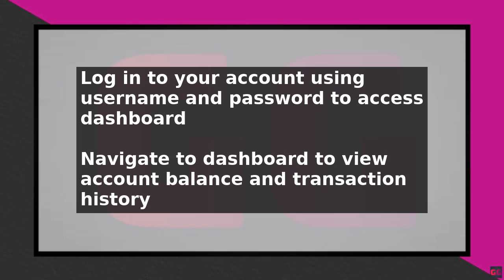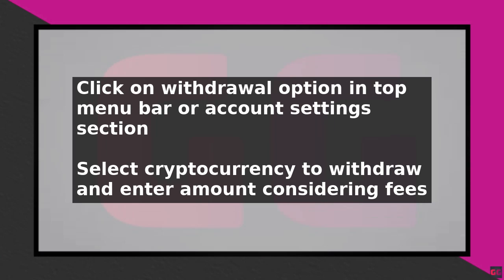How To Withdraw From Bitunix (2025)